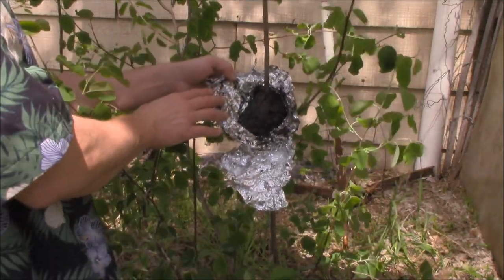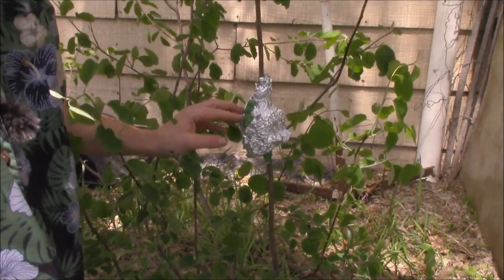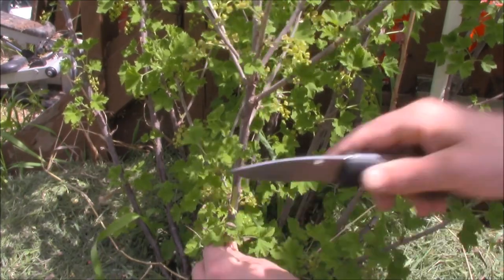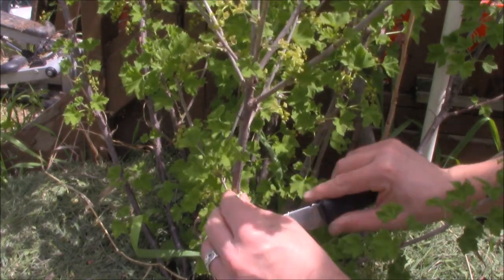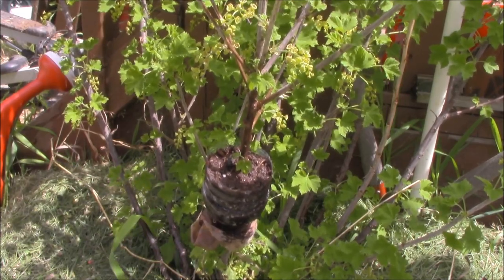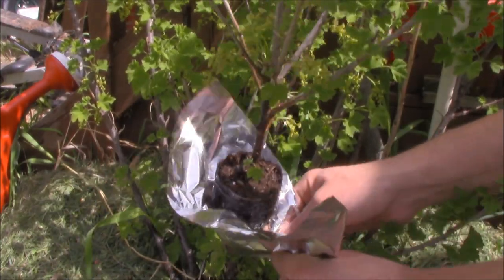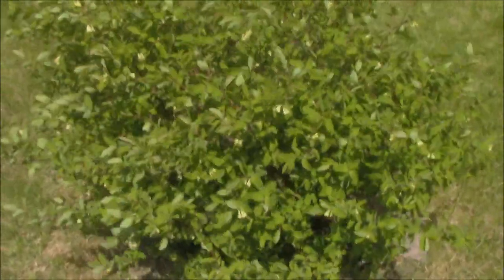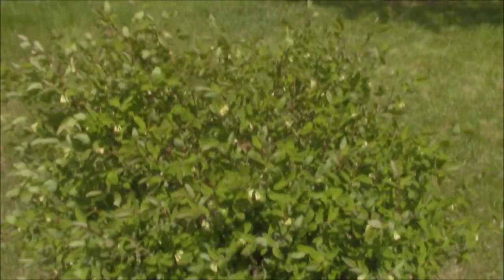Air Layering Attempt Part 2 Checking the Saskatoons and Testing the Water Bottle Method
Welcome to part 2 in my little Air Layering series, as I continue to try and get more fruit for less cash!  This quick video starts off with checking the Saskatoon berry bush from part 1, where I must admit I did not yet see any roots pushing out the edge of my mud ball.  From there we move on to the water bottle method which I am currently testing on our red currant bush.  I'd have to say that the bottle is a bit of a pain but more than makes up for it with the soil holding aspect and that strip of cloth worked out just perfect!